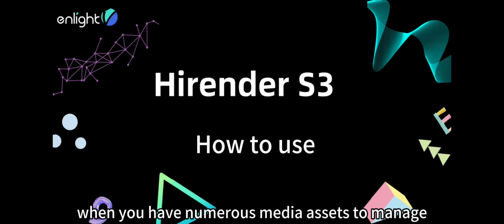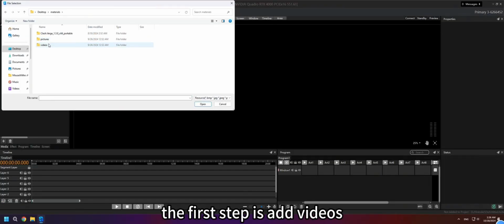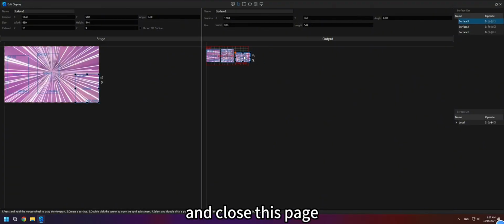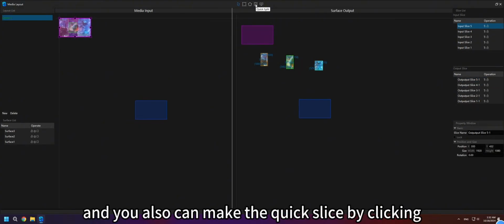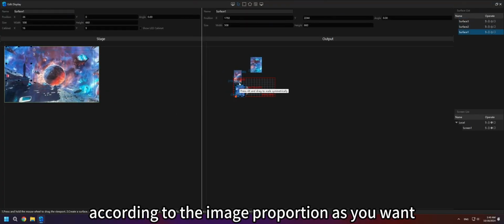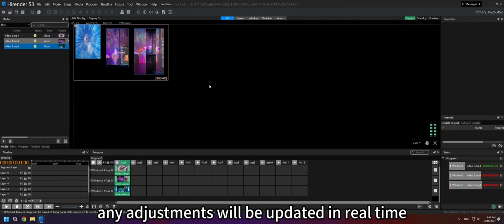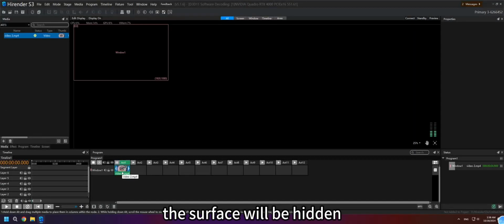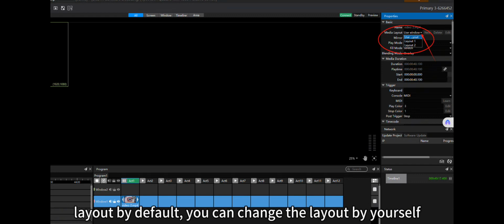How to use Mapping Layout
The function can streamline your editing process, boost work efficiency, and make playback control more convenient in your program. You can learn how to use this feature in 4 easy steps.
And it is very suitable for large seamless display, such as music festival, concert.